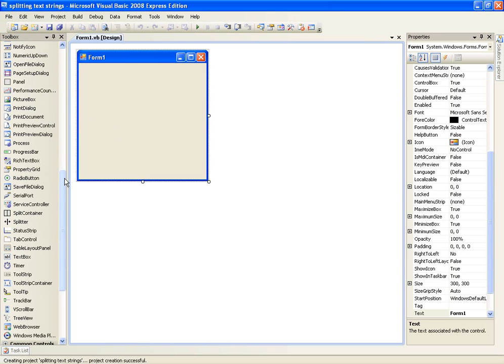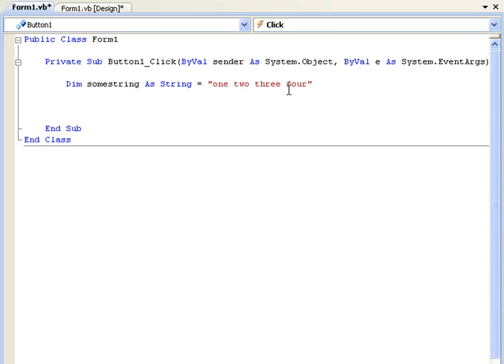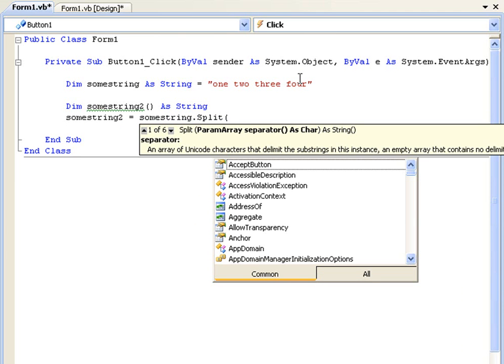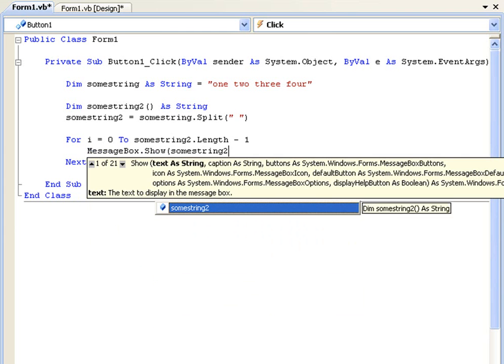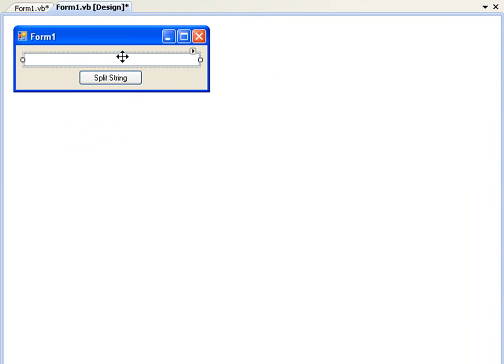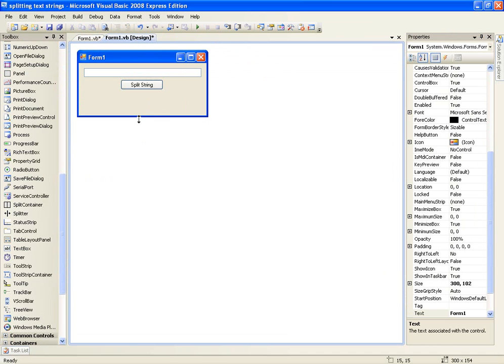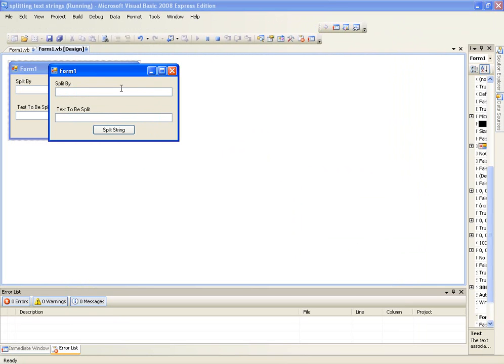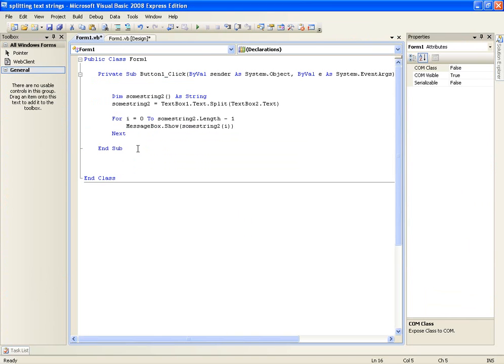VB.NET Tutorial 36 - Splitting Strings (Visual Basic 2008/2010)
Did you ever wonder how I managed to create a Runescape highscores lookup or Grand Exchange price checker? I used this exact method to split HTML source codes and retrieve the prices of the items and stats of the player. This tutorial will teach you how to split a string into an array of split strings.